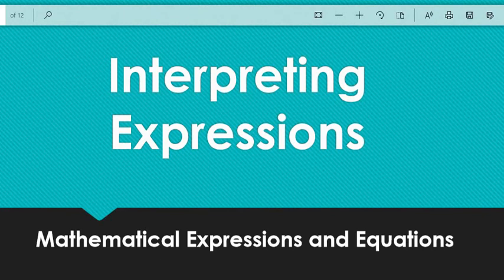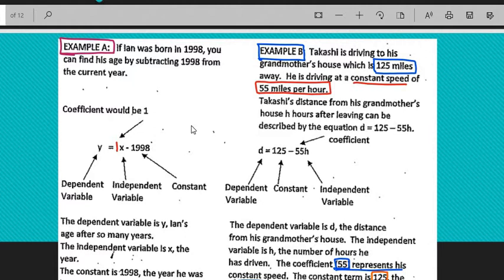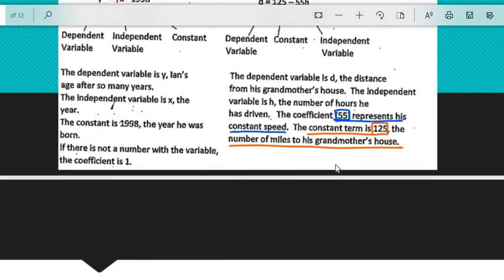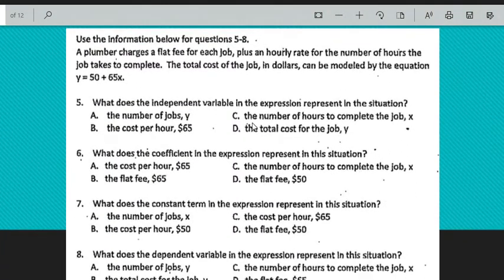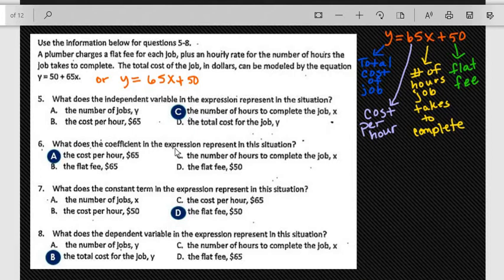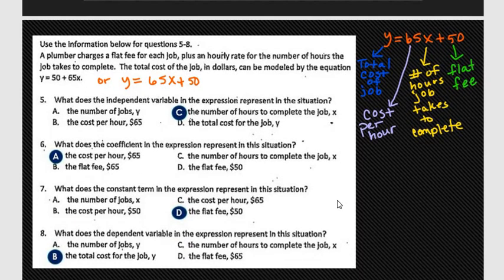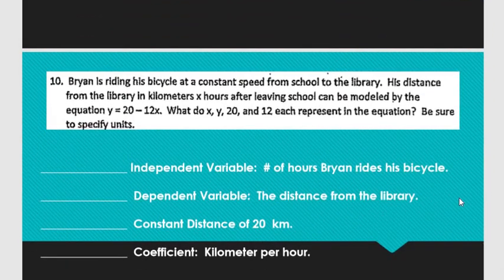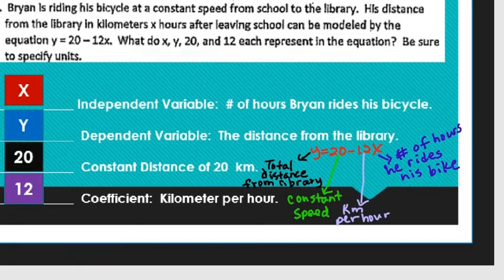Interpreting Expressions (Mathematial Expressions and Equations) - Video